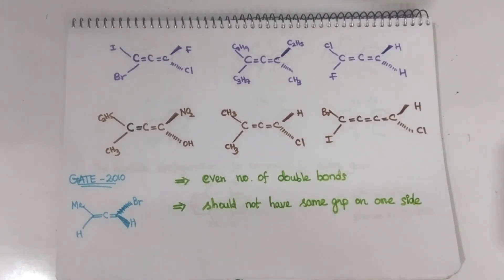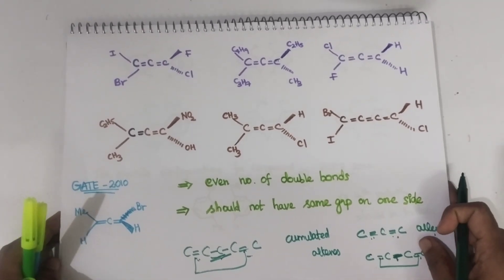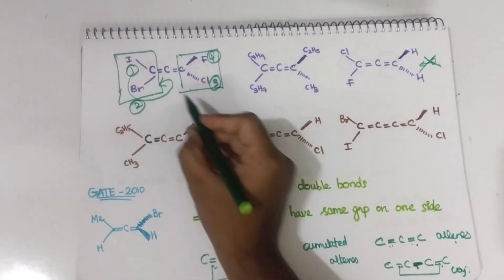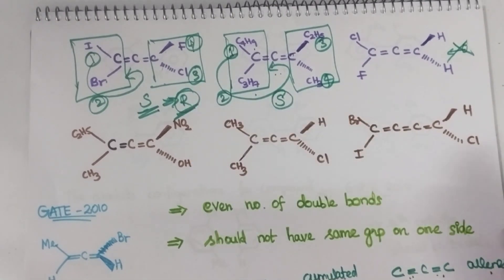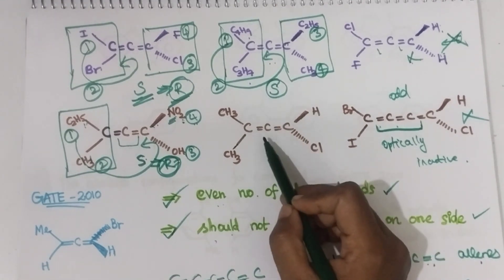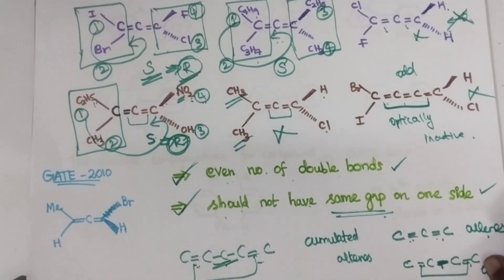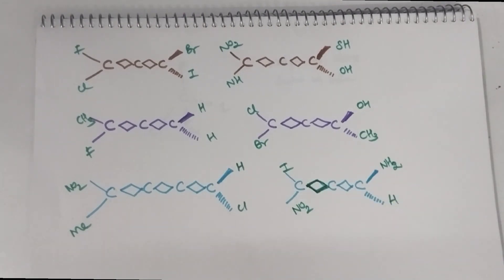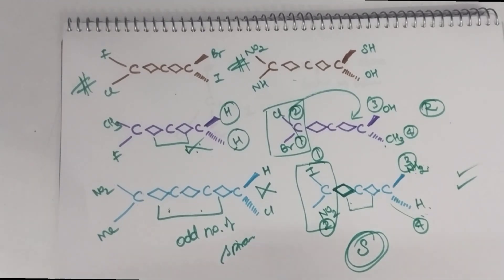Unveiling Secrets: Mastering R and S Configuration in Allenes & Spiranes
In this video, I have discussed the tricks to find out the R and S configuration in allenes and spiranes.

r and s configuration organicchemistry s and r configuration
how to assign r and s configuration
r & s configuration in stereochemistry
r/s configuration
practice probelms
chirality r and s configuration
allene spiranes biphenyls
stereochemistry of allenes and spiranes
stereochemistry of allenes and biphenyls
stereochemistry organic chemistry
stereochemistry 1st year
r s configuration